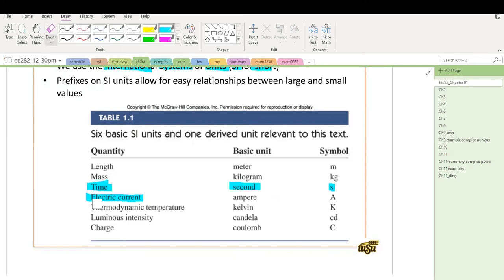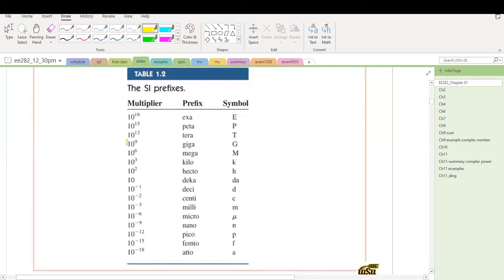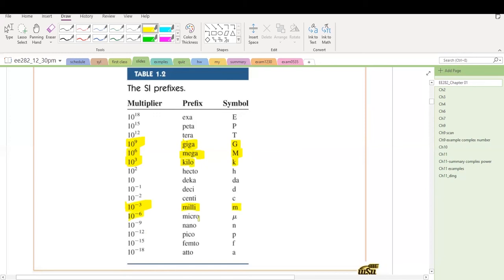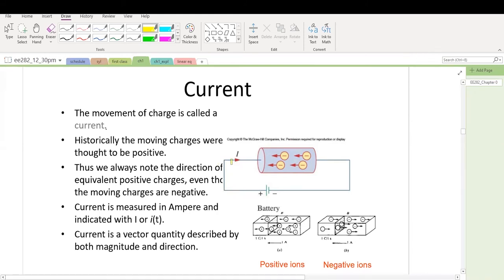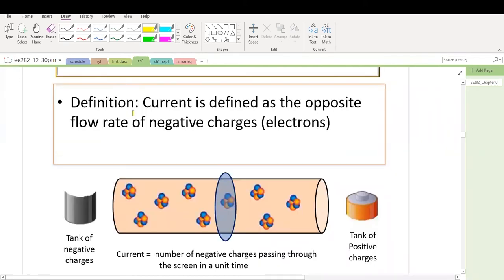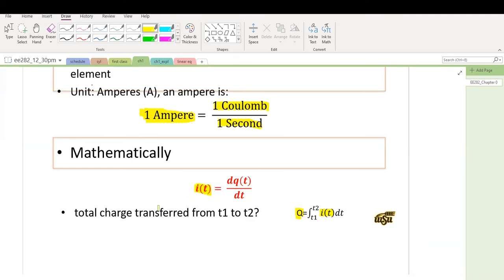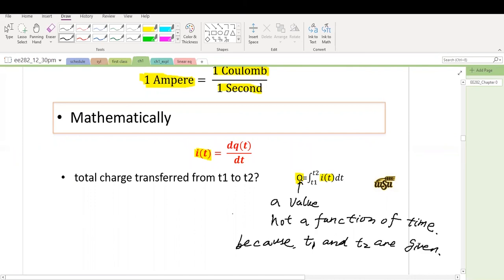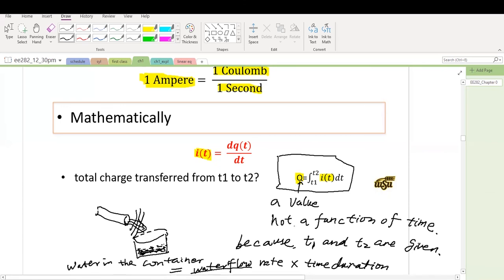Circuit: ch1 SI unit relation of current and charge